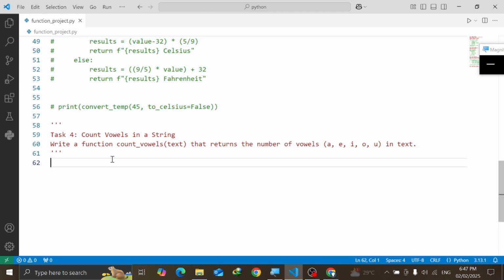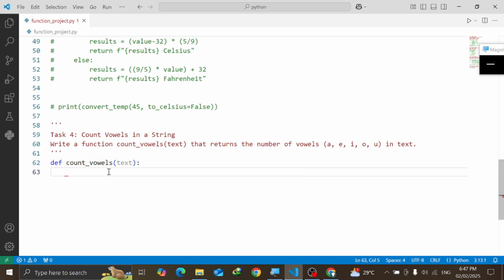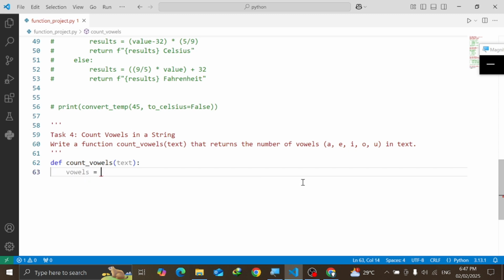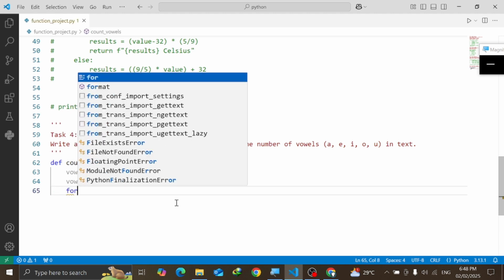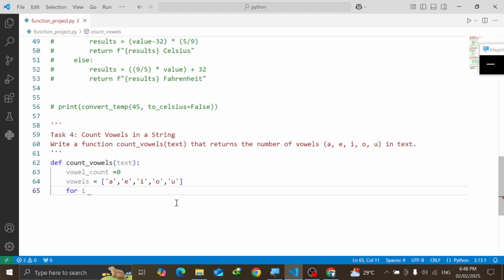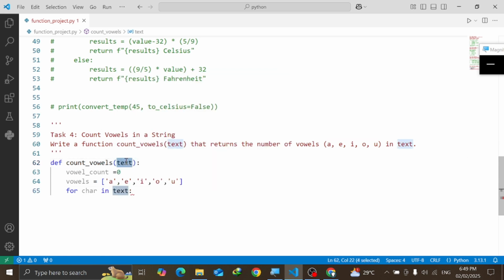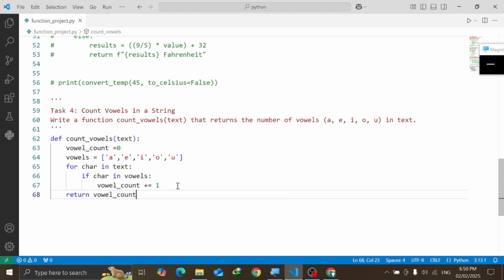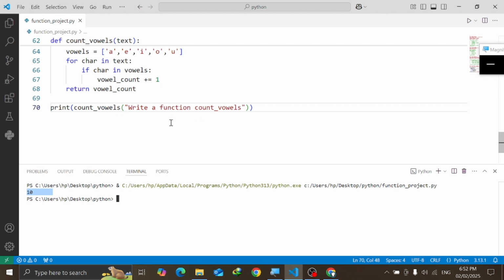Learn Python programming in Twi: Day 12.4 - (count the number of vowels in a string)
Python programming in Twi: Day 12.4 - (count the number of vowels in a string)